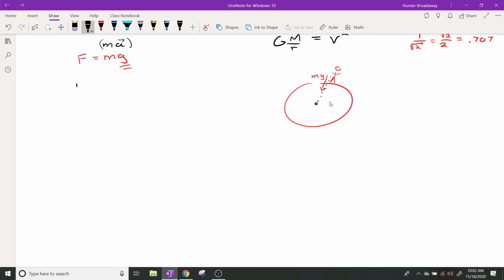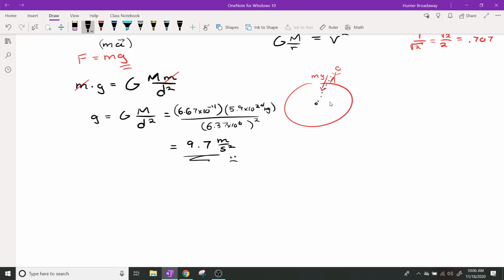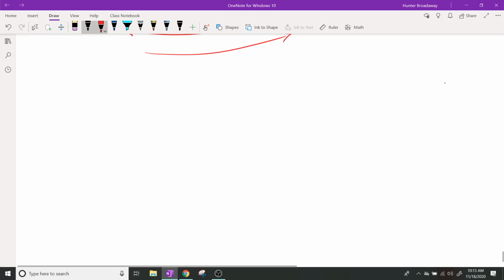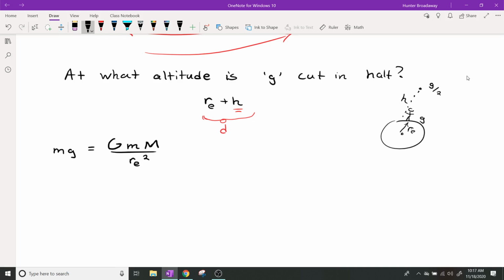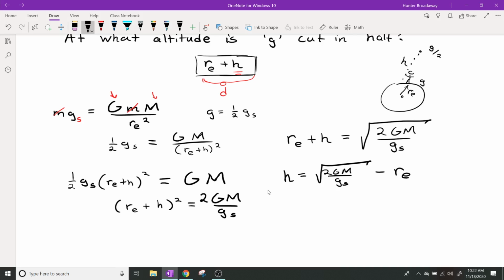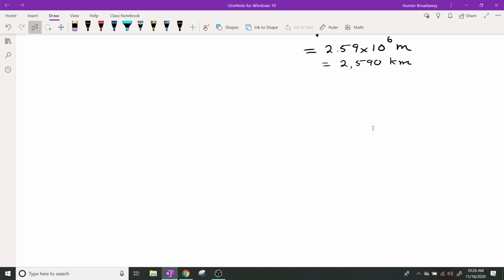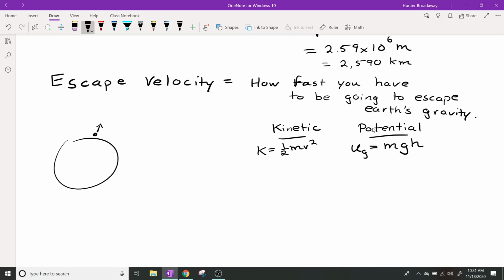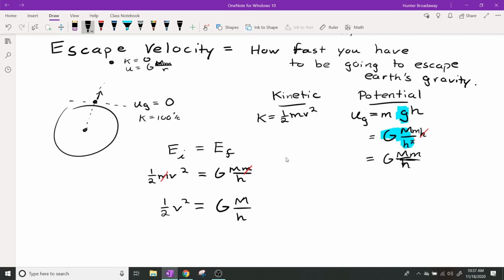Physics Class Recordings - Gravitational Acceleration and Escape Velocity